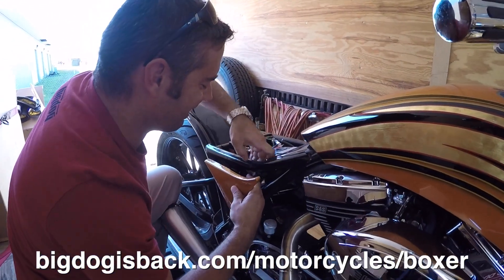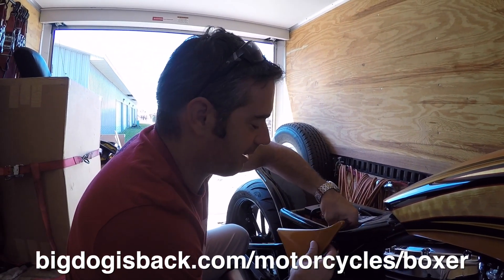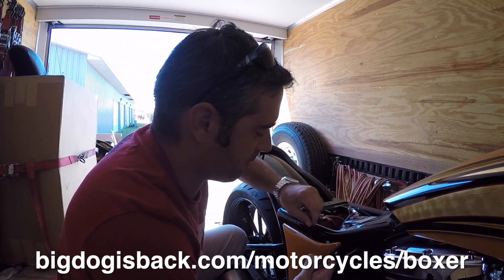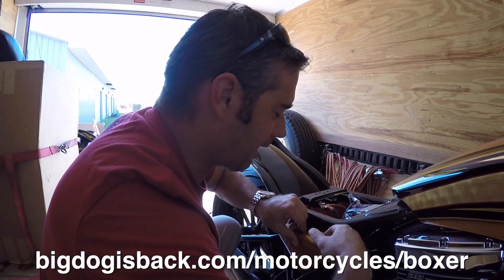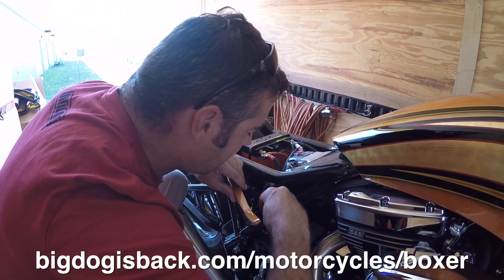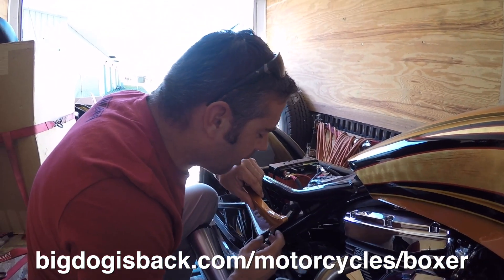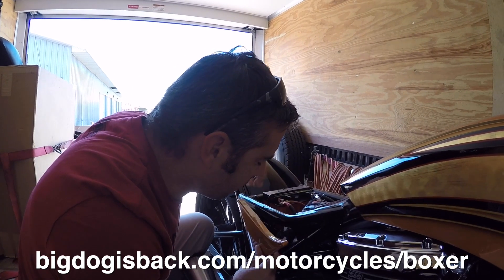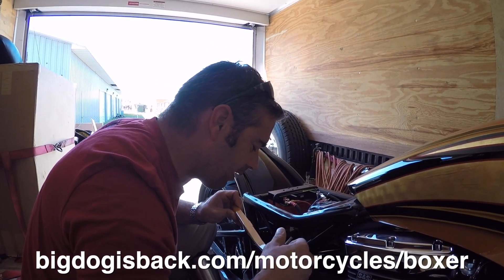Sturgis 2016 - 2017 Big Dog Boxer Motorcycle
I'm the luckiest guy in the world, being able to follow Big Dog Motorcycles to their rallies, ride their bikes, and document the adventure.

This video is about the 2017 Big Dog Boxer prototype, which we revealed at the FXR show at Sturgis 2016.

The Boxer boasts a 124 cubic-inch S&S Sidewinder overhead valve V-twin with a Jim's 6-speed

rubber mount left side drive transmission.

The boar and stroke are 4-1/8 x 4-5/8 Inches.

Both the primary drive and final drive utilize a chain.

Seat height is 28-1/2 inches, Ground clearance is 7-inches

The front brake employs a 4-caliber piston and we used a performance machine rear brake.

Rear tire is an Avon 200/55-R18
Front tire is an Avon MH120/70-23

The oil capacity is 3 Quarts and utilizes 20W-50

32-amp charging system

Sealed AGM, 310 CCA battery

Sporty, 39-Degree rake angle for high performance in the turns!

The frame tubing is Heavy Duty, 1-1/2 Inch O.D.

Rarely seen, if ever on a custom V-twin is the front suspension - Inverted with integrated Steering Damper

This is a BAD MF. Personally, I feel like its a grown man's hot rod, designed for those of us who crave performance and handling, while differentiating itself from the multitude of high-revving imported 4-bangers that high school and college kids ride to class, just like we did.

Big Dog Motorcycles has a lot more in-store for the near future, from amazing videos of our travels and adventures to classic designed choppers and new school prototypes.